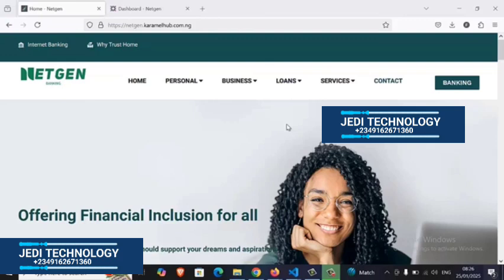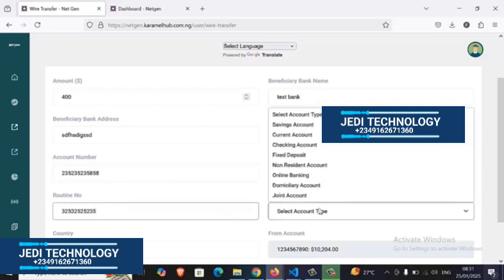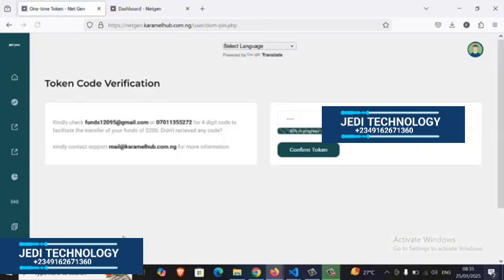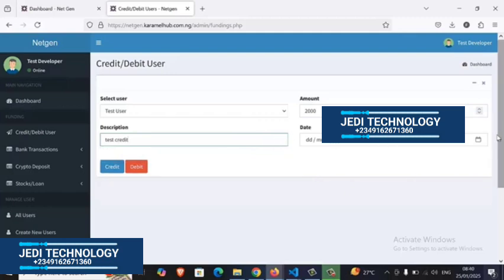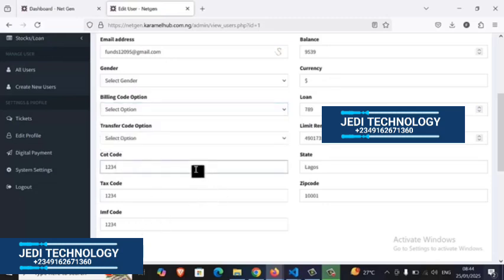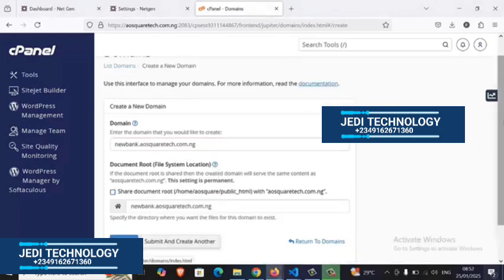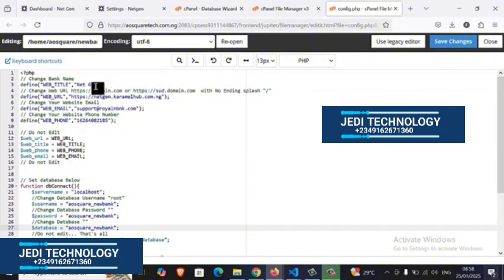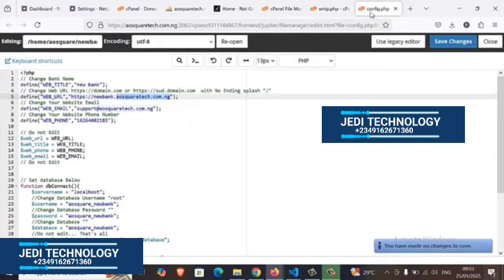Revolutionize Banking in 2025 | Secure Crypto Payments & Net-Gen Banking Solutions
Discover the ultimate banking solution that combines the power of traditional banking with the flexibility of crypto payments.
Whether you’re managing personal finances or running a business, this revolutionary platform offers:

✅ Key Features You’ll Love:

Seamless Crypto Payments: Accept and send Bitcoin, Ethereum, and more.
Secure Banking: Protect your assets with top-tier encryption.
Instant Crypto-to-Fiat Conversion: Manage multi-currency transactions effortlessly.
User-Friendly Dashboard: Track balances, transactions, and savings with ease.
💡 Why Choose Crypto-Enabled Banking?
🚀 Borderless transactions.
🚀 Low fees and fast processing.
🚀 Access to the future of digital finance.

💳 How It Works:
1️⃣ Sign up for your account in minutes.
2️⃣ Link your crypto wallet or create one directly in our system.
3️⃣ Start managing your fiat and crypto assets in one secure platform.

👉  Church Websites
👉  Arbitrage Websites
👉  E-commerce Websites
👉 Betting Website
👉 Logistics Website
👉 Casino Website